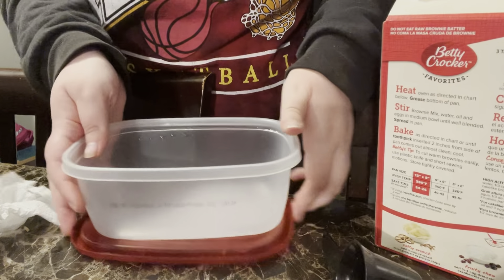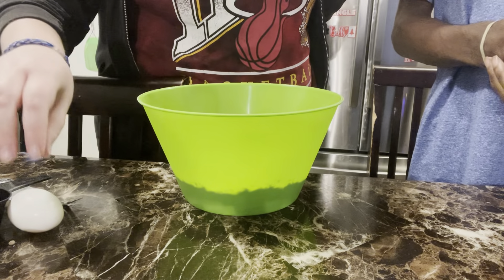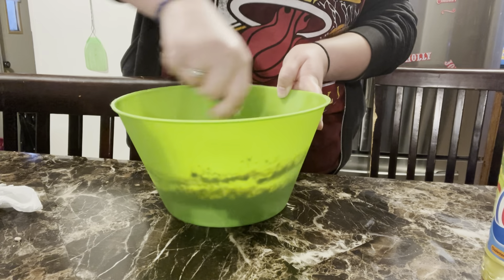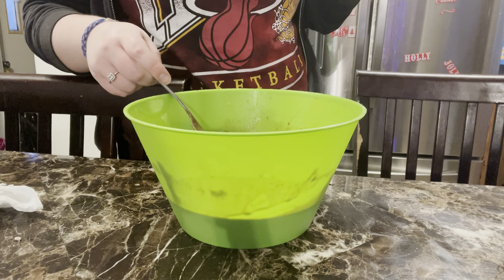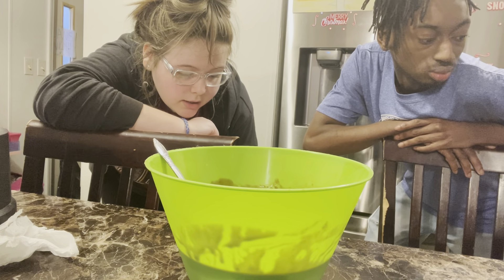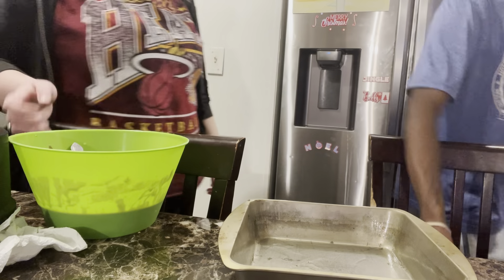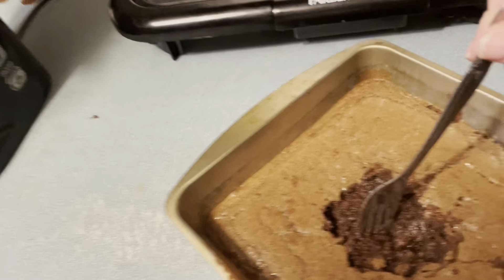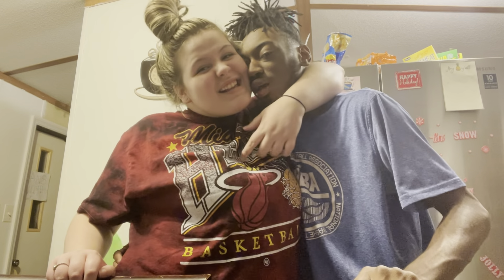We Tried Making Brownies Come Join Us😩 | Gets Crazy! Must Watch*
Merry Christmas! We hope y’all have amazing holidays. Join us while we make a mess cooking brownies 😂.

Does anyone want blogs for a week straight on Christmas week?

Zar: preetyboydrill
Mar: Marissa23_146

✌🏽 GANG!!!